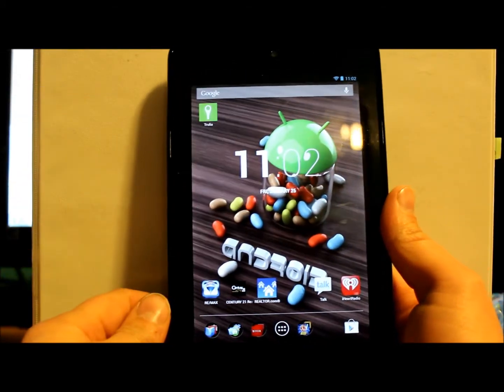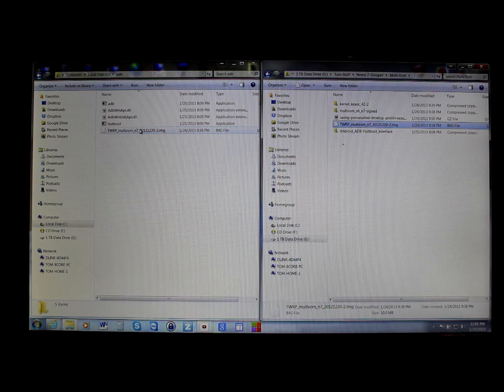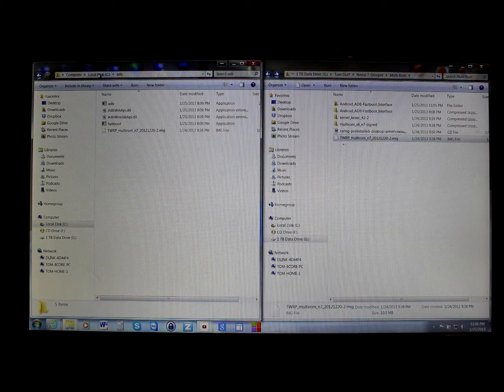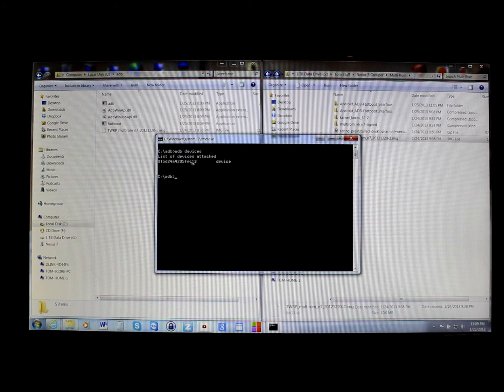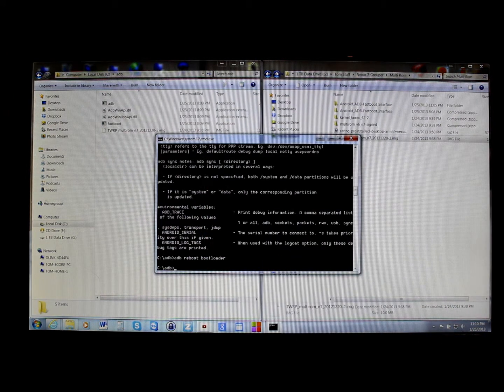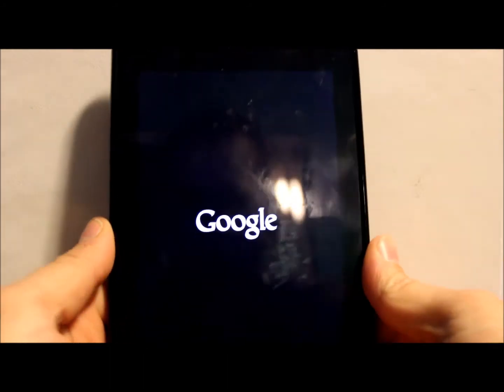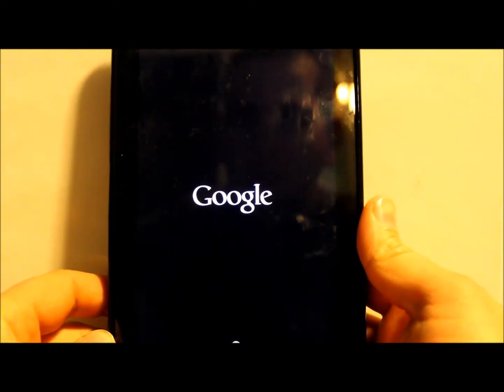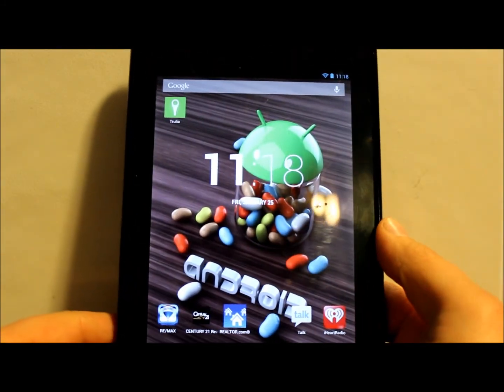How to install Multi rom Recovery on the Nexus 7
How to install Multi Rom Recovery based on TWRP Recovery for the Nexus 7